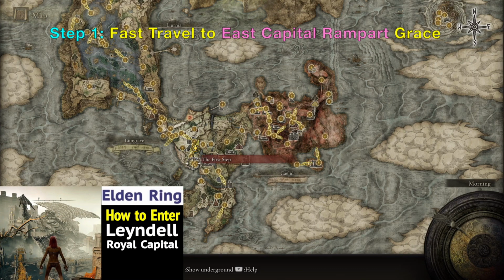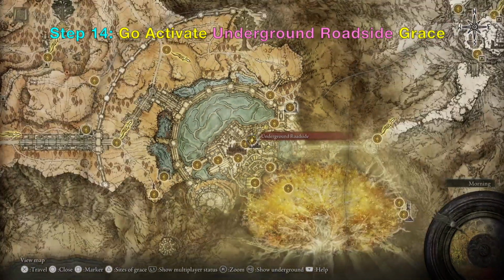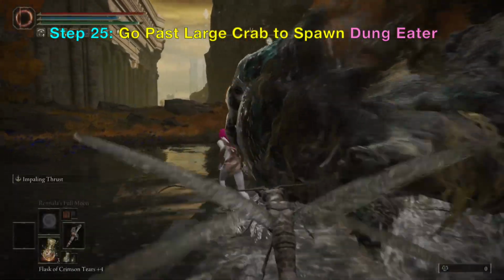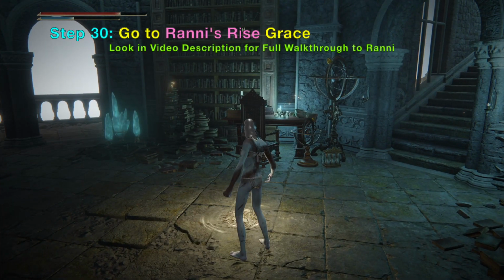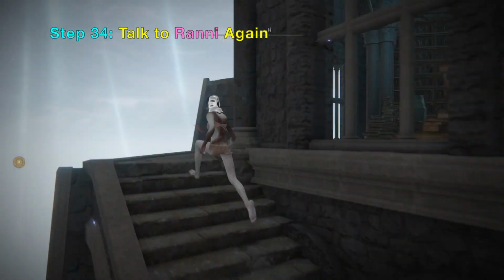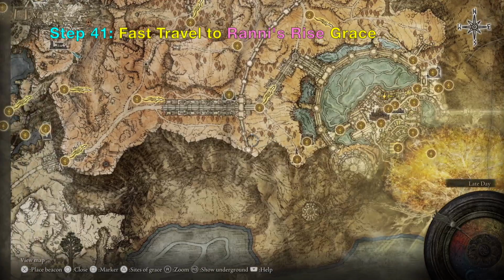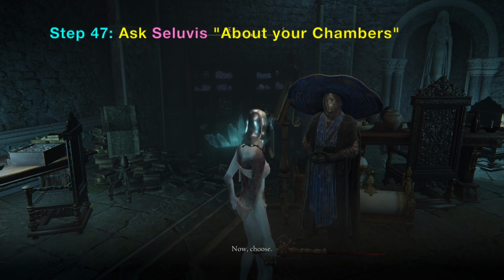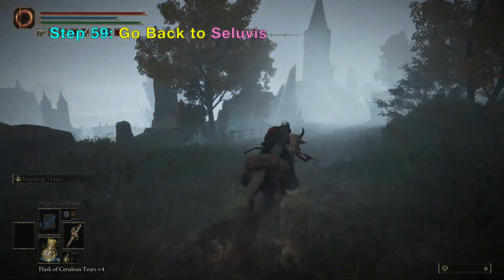Elden Ring: How to Get Dung Eater Puppet (Spirit Ashes Summon) Complete Walkthrough Location Guide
Learn how to get Dung Eater Puppet Summon in game Elden Ring. Dung Eater's spirit form is at Roundtable Hold after you have gotten inside Leyndell Capital City. If you have gotten a Seedbed Curse from Leyndell Tower and gave it to Dung Eater, he will give you a Sewer-Gaol Key, which unlocks a jail cell door to his real body deep inside the underground tunnels of Leyndell. Asking Dung Eater to escape the jail cell will allow you to duel with him at the outer moat of Leyndell. You obtain a Sword of the Milos as a reward if you beat him. Next, visit Ranni the Witch at Ranni's Rise Grace by defeating Royal Knight Loretta blocking the way. Serving Ranni allows access to Seluvis and getting his Seluvis's Potion, which you can give to Dung Eater inside his jail cell. You should now unlock the hidden chamber of Seluvis near Ranni's Rise and ask Seluvis about it. This will allow you to purchase puppets (special spirit ashes of trapped NPCS) that you can summon and control. You need to get a free one, then rest til morning a few times at a grace to trigger the Dung Eater Puppet that is available for purchase with 5 Starlight Shards. Video includes locations of all Starlight Shirts. Finally, summon Dung Eater Puppet for viewing. Full walkthrough of getting Dung Eater Puppet on PlayStation 5 (PS5).

0:00 How to Get Dung Eater Puppet (Spirit Ashes Summon)
0:12 East Capital Rampart Grace
0:58 Get Seedbed Curse
1:32 Get Sewer-Gaol Key From Dung Eater in Roundtable Hold
3:54 Underground Roadside Grace
5:30 Tell Dung Eater to Leave Jail Cell
6:59 Capital Rampart Grace
9:34 Defeat Dung Eater in Outer Moat (Get Sword of Milos)
12:13 Ranni's Rise Grace
13:20 Serve Ranni the Witch
14:13 Talk to Seluvis Spirit
16:22 Get Seluvis's Potion
17:43 Give Seluvis's Potion to Dung Eater in Sewer
20:03 Open Hidden Stairway
20:40 Hidden Chamber
21:26 Get First Puppet Free From Seluvis
23:36 Rest Multiple Times Until Morning at a Grace
24:00 Dung Eater Puppet Unlocked
25:18 Starlight Shards Locations
26:51 Get Dung Eater Puppet
27:21 Summon Dung Eater Puppet

PSN: edepot